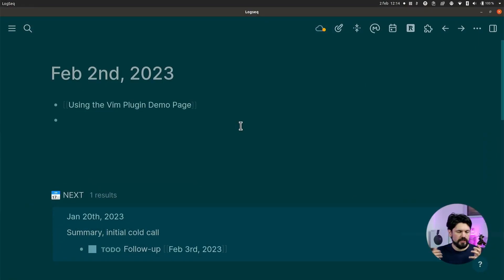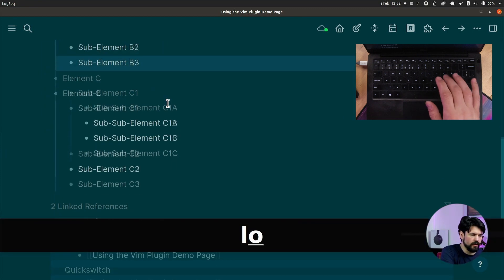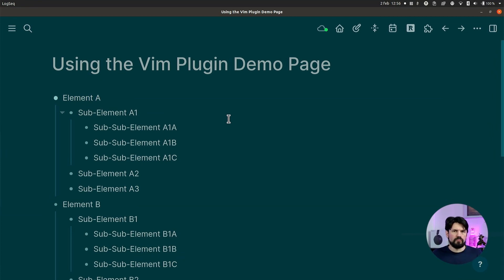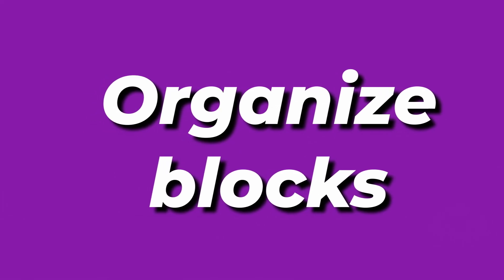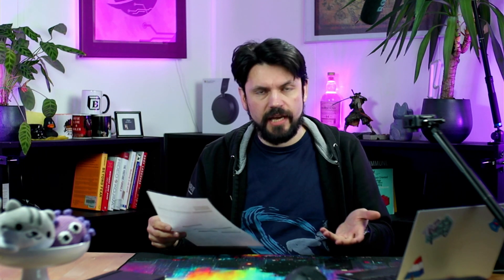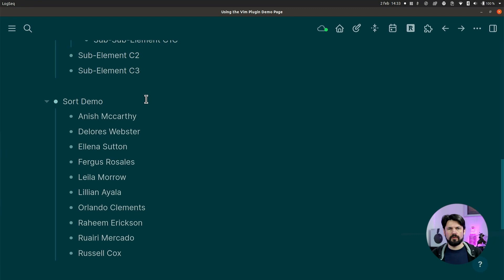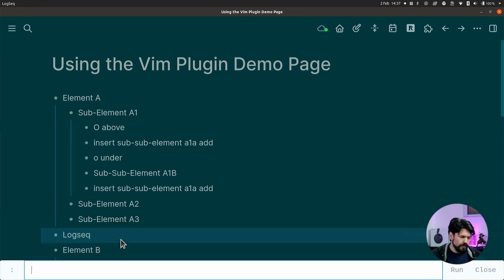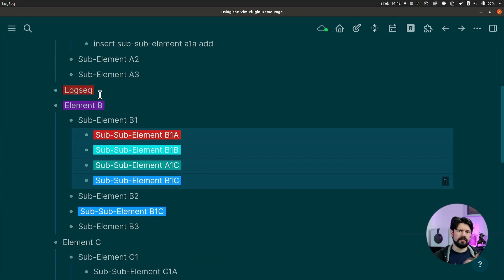This plugin adds keyboard superpowers to Logseq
If you want to use your keyboard for everything in Logseq, the vim shortcuts plugin get's you a lot closer. But my quest to kill the mouse fully remains.

History of HJKL - [Here is why vim uses hjkl keys as arrow keys (catonmat.net)]

TOC
00:46 Install
01:13 Movement
01:20 Overlay AMA Terminal and Keys
03:50 Open Links
04:56 Editing
05:30 Organize
06:03 Lowercase Uppercase
06:19 Organize Blocks
07:34 Search
08:15 Sweater Switch
08:36 Search / Replace
10:01 Sort
10:51 Mark
14:00 Background color
14:53 Find Replace
16:12 Closing Words